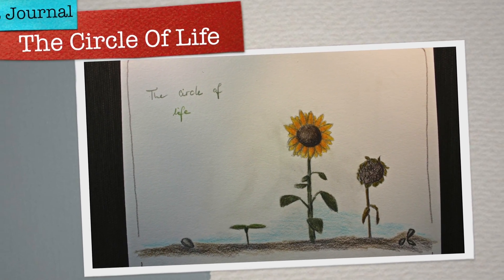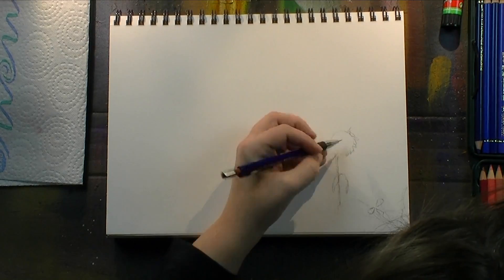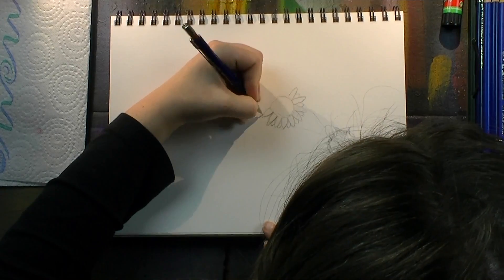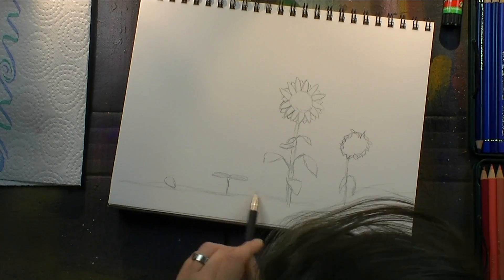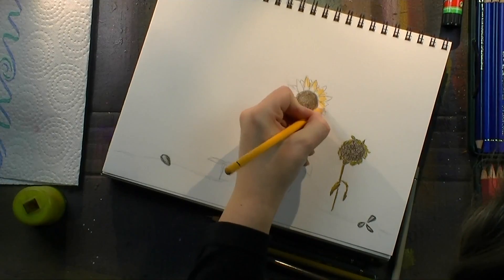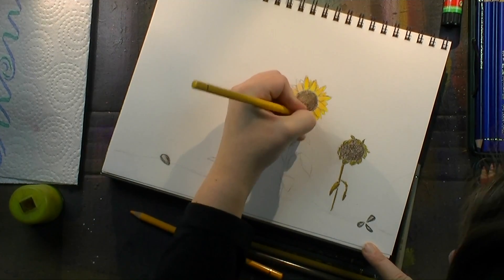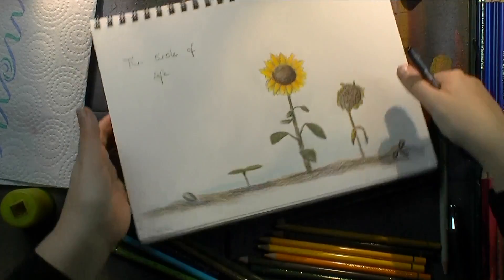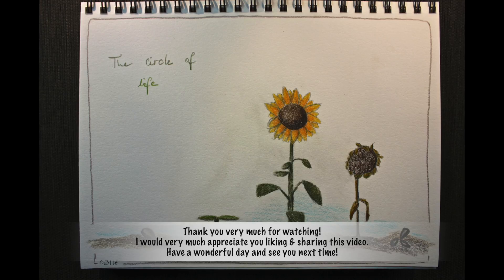Art Journal - The Circle Of Life